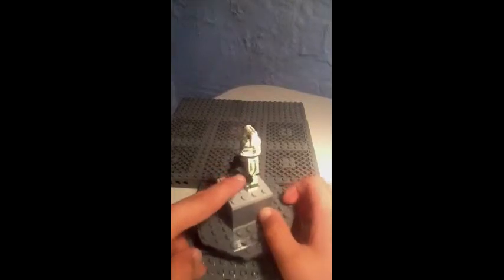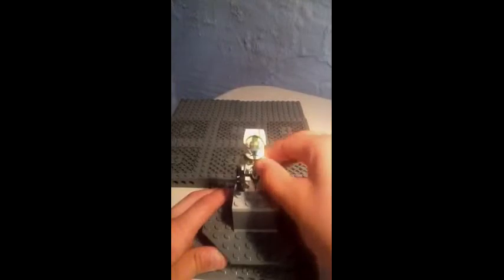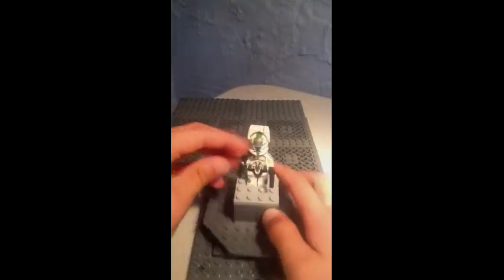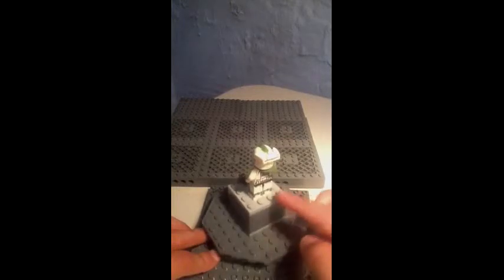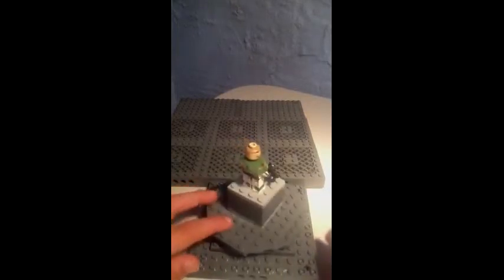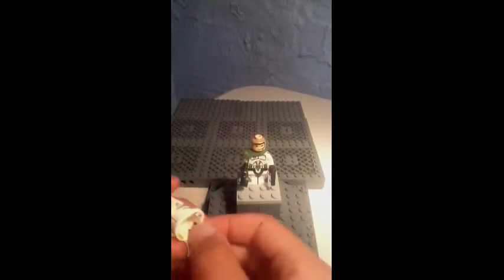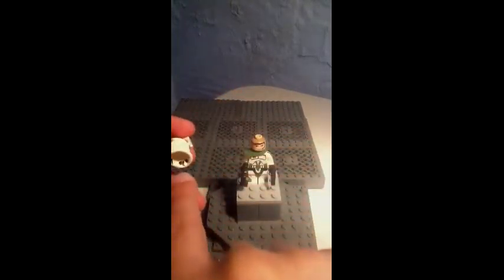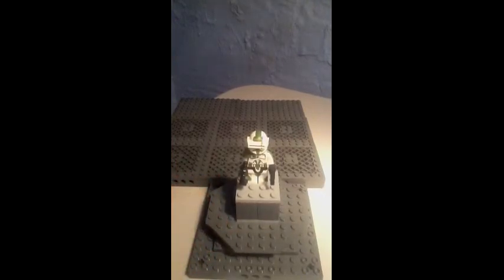RE: NobleArtists Contest Entry #1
MY IMPROVED COMMANDER TREY